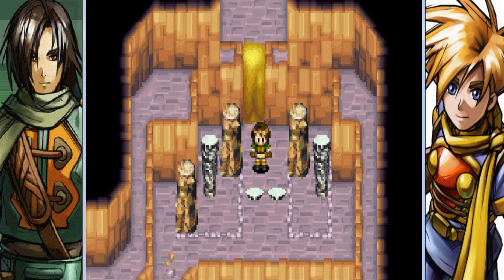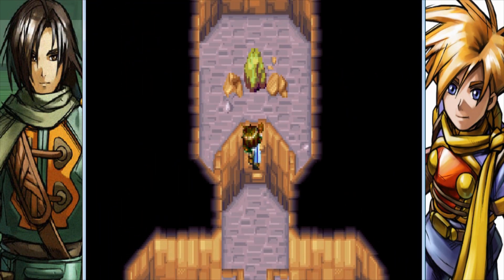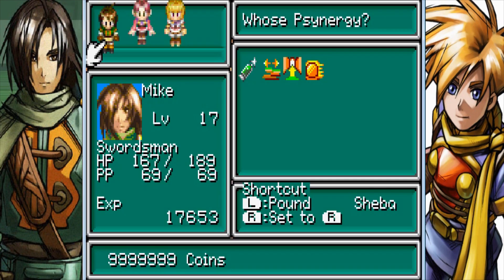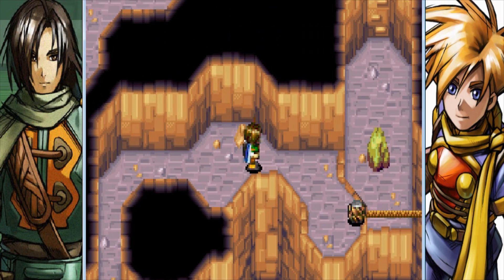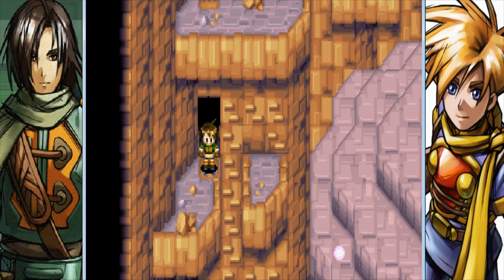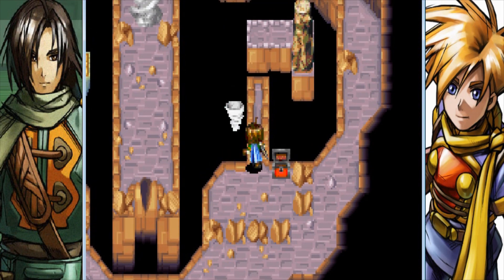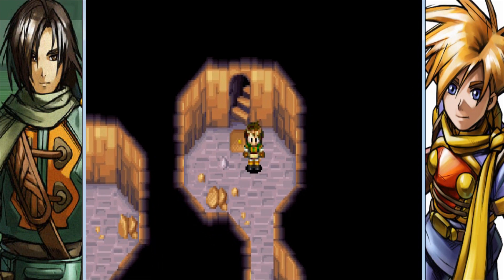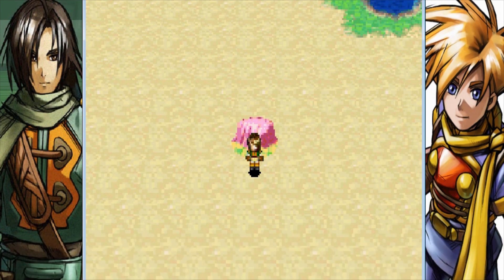Let's Play Golden Sun: The Lost Age Part 12 - True Sight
Let's Play Golden Sun: The Lost Age Part 12 sees us solving Air's Rock interior puzzles as we continue through the mountain in search of the sacred Psynergy that allows us to see the "unseeable".

Wanna see more Let's Play Golden Sun: The Lost Age? Click the link below for more awesome Golden Sun The Lost Age content!

Wanna be a part of my Gaming Journey? It's free!

Follow my Backup Twitter!